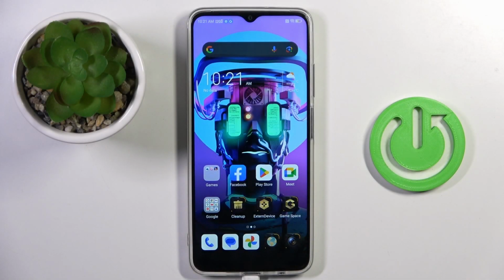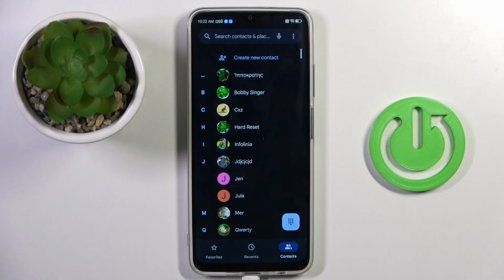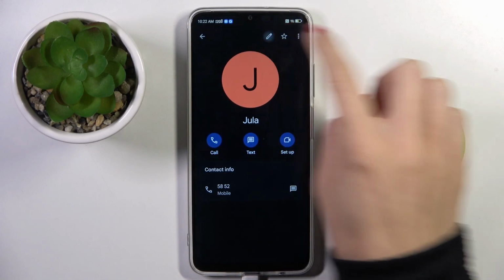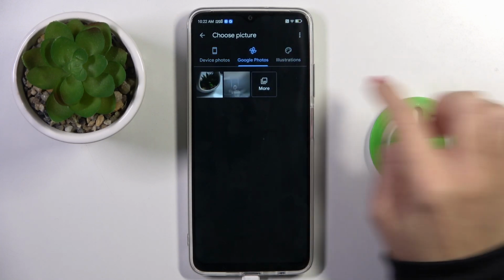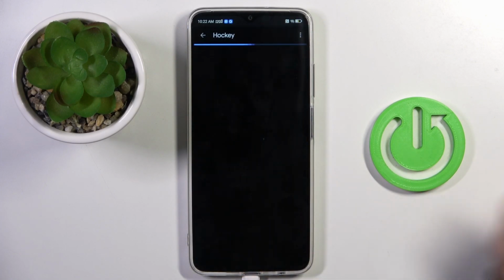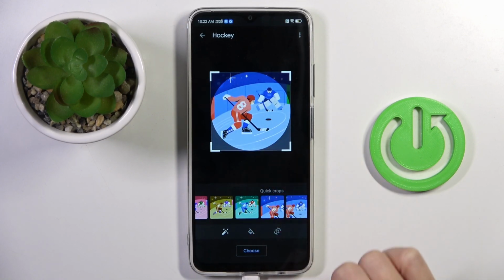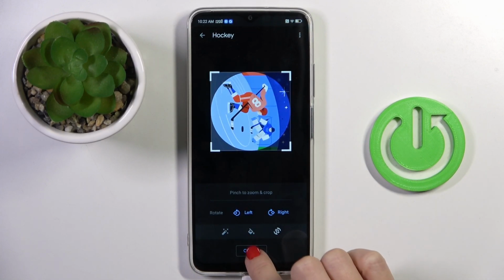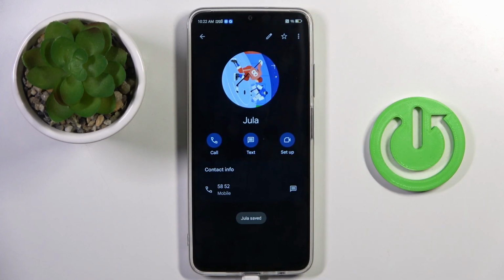How to Link a Custom Photo to the Specific Contact on ZTE Nubia Neo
Personalize your contacts on the ZTE Nubia Neo by uploading custom images as their profile pictures! This tutorial guides you through the simple steps to set unique and custom profile pictures for your contacts. Watch now to learn how to add a personal touch to your contacts and enhance your ZTE Nubia Neo experience.

How to customize contacts' details on ZTE Nubia Neo? How to attach a custom image to a contact on ZTE Nubia Neo? How to upload a picture for a contact person on ZTE Nubia Neo?